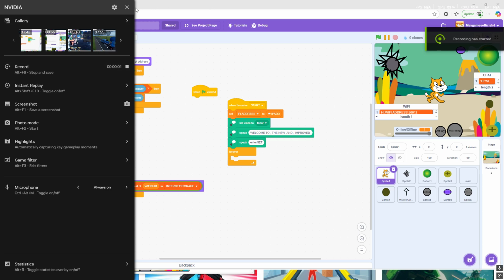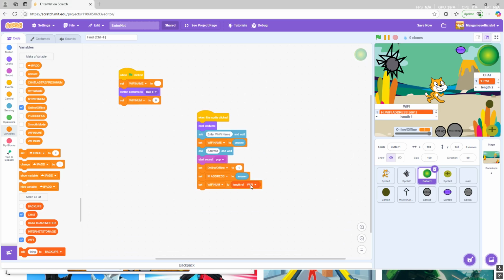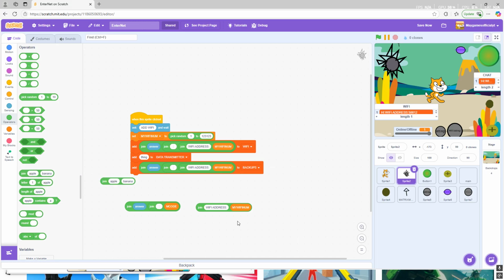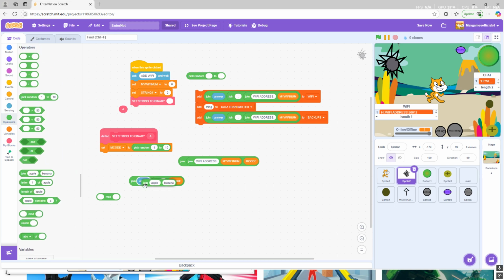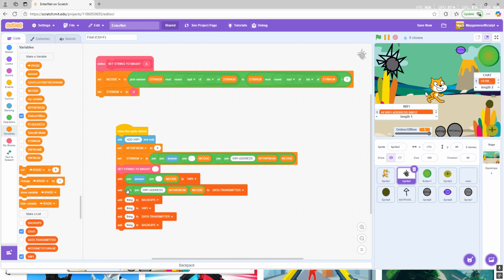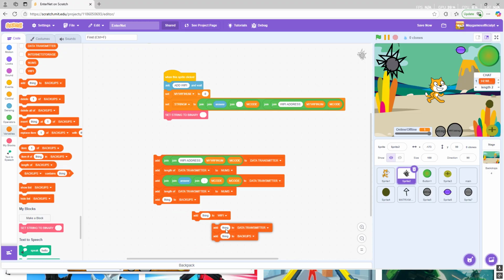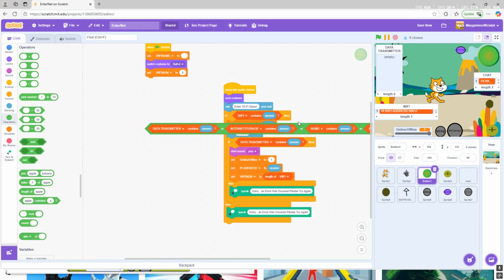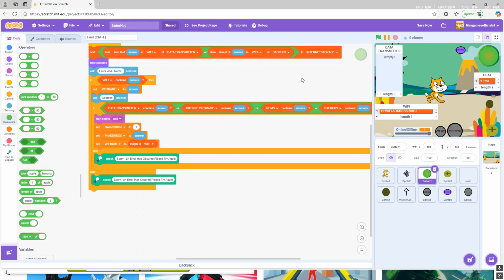The internet in scratch!